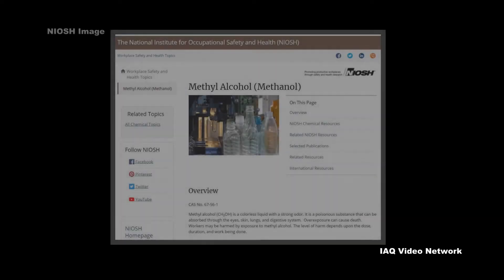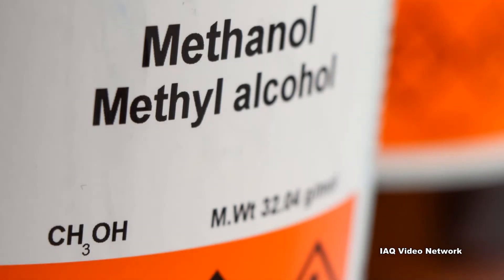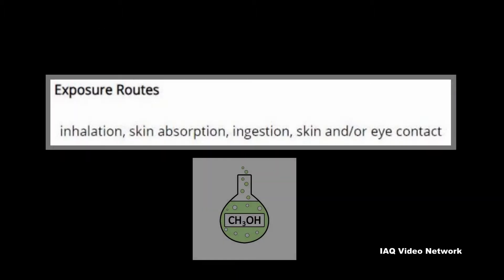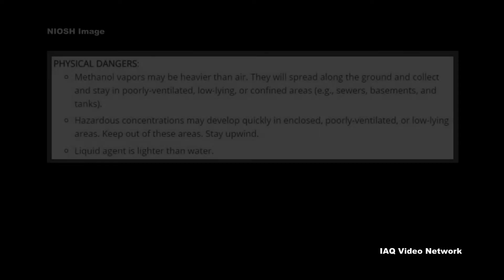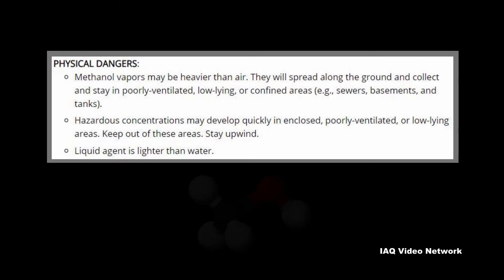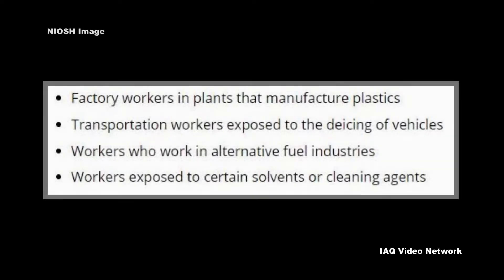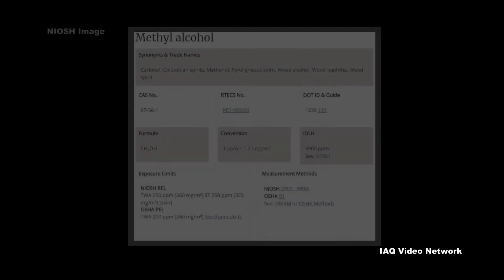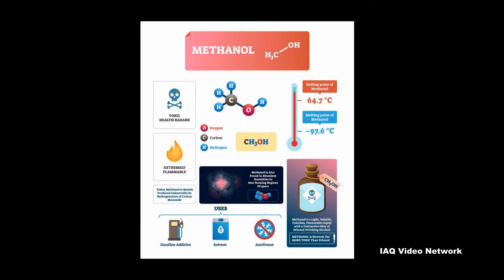Methyl Alcohol (Methanol) and Potential Occupational Exposure Risks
The National Institute for Occupational Safety and Health (NIOSH) describes methyl alcohol, also known as methanol, as a colorless liquid with a strong odor. It is used in many industries, for example, methyl alcohol is used in solvents, deicers, and in the manufacturing of plastics, polyesters and other chemicals.

NIOSH reports that methyl alcohol is a poisonous substance that can be absorbed through the eyes, skin, lungs and digestive system. Overexposure can cause death. As such, workers in industries that use methyl alcohol may be harmed by exposure with the level of harm depending upon the dose, duration and work being done.

A physical danger of methyl alcohol shared by NIOSH includes its vapors may be heavier than air and will spread along the ground and collect and stay in poorly-ventilated, low-lying or confined areas (e.g., sewers, basements, and tanks) allowing for hazardous concentrations to potentially develop quickly.

Some examples of workers at risk of being exposed to methyl alcohol according to NIOSH include:
• Factory workers in plants that manufacture plastics
• Transportation workers exposed to the deicing of vehicles
• Workers who work in alternative fuel industries
• Workers exposed to certain solvents or cleaning agents

To help protect workers, the Occupational Safety and Health Administration (OSHA) has set a Permissible Exposure Limit (PEL) and NIOSH has a Recommended Exposure Limit (REL).

These are just a few of the many things to know about methyl alcohol and potential occupational exposure risks. To learn more about this or other industrial hygiene, environmental, health or safety issues, please visit the websites shown below.